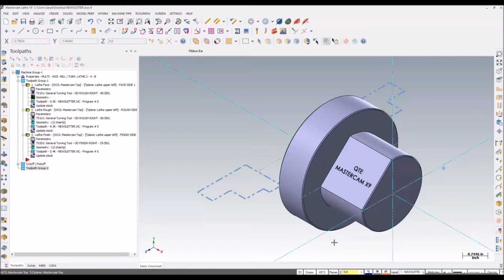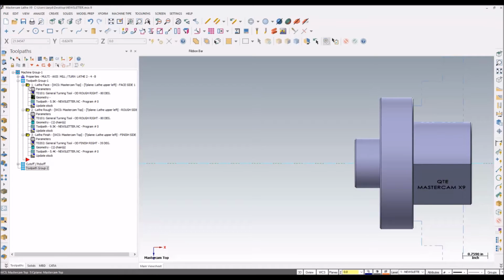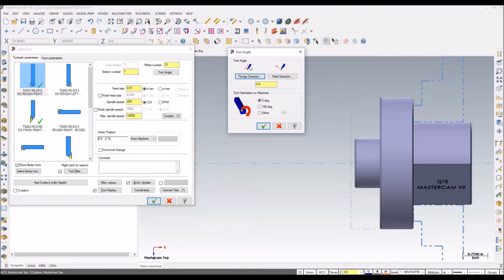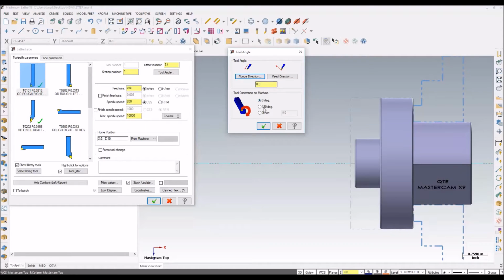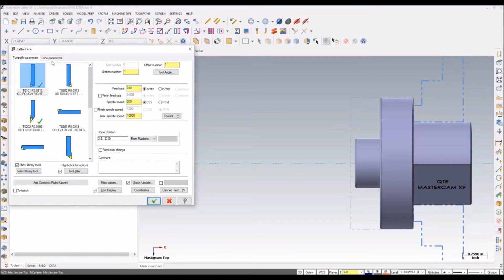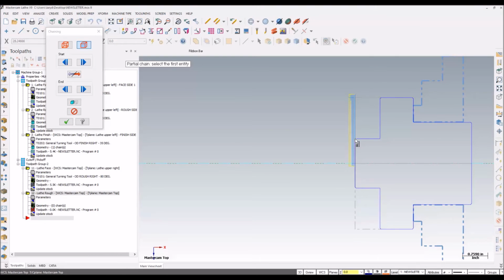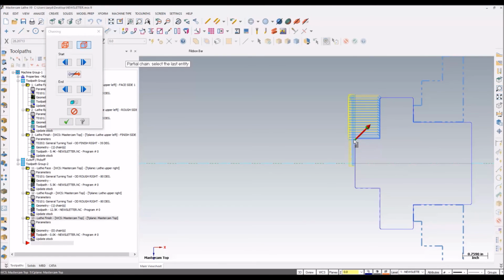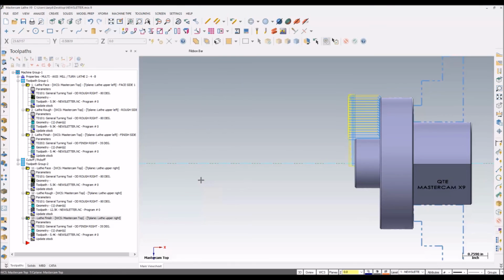SEPTEMBER 2015 NEWSLETTER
This video demonstrates how to set up tooling for main and sub spindle lathes in X9.